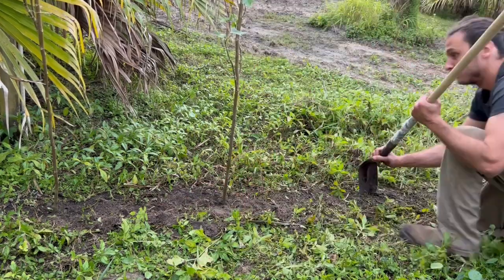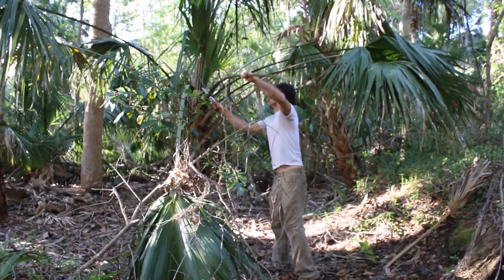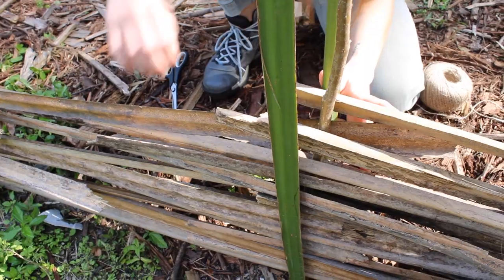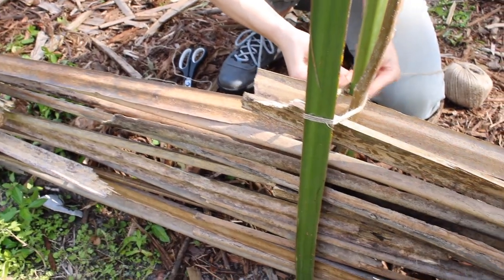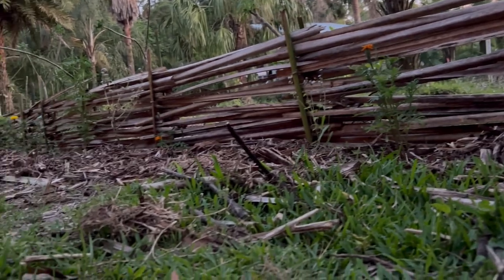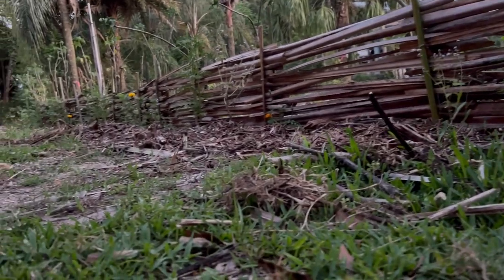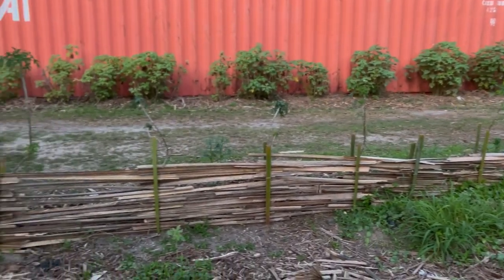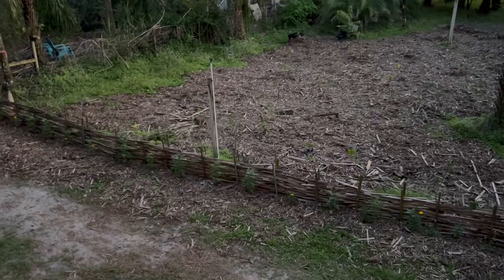How to Make a Beautiful Living Fence with Palm Fronds and Chaya Plants | DIY Gardening Guide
In this video, we'll show you how we transformed our garden into a natural oasis with a living fence.

🌱 Step 1: Planting the Chaya 🌿
We'll start by demonstrating how we planted our chaya, a versatile and fast-growing plant known for its vibrant foliage and its ability to attract butterflies to your garden.

🌿 Step 2: Gathering Palm Fronds 🌴
Next, is gathering palm fronds, an eco-friendly and sustainable material that will form the main structure of our living fence.

🔨 Step 3: Hammering in the Reinforcements 🔨
Creating a sturdy foundation is essential for a long-lasting living fence.

🌴 Step 4: Laying the Palm Fronds 🌱
It's time to bring our living fence to life! We'll show you how we laid the palm fronds in an aesthetically pleasing pattern, creating a natural barrier and adding beauty to our food forest.

🦋 Choosing the Right Plant for Your Fence Post 🌸
While choosing a plant for your living fence, it's important to find one that readily grows from large cuttings. Willow is the traditional choice for Northern climates. There's tons to choose from in the tropics, and we went with Chaya, because we live it attracts butterflies to our garden and it's edible!

We're new here, but we'd love to have as part of the Maypop Farm community.

To stay up to date with all our latest videos, make sure to enable notifications by clicking the bell icon. This way, you won't miss any future tutorials, tips, or exciting adventures.

We would love to hear about your own projects.

If you have any questions or suggestions, please leave them in the comments below.